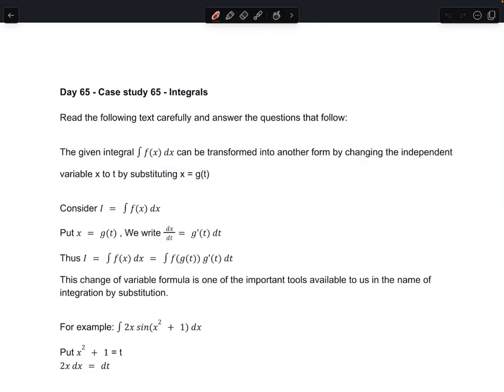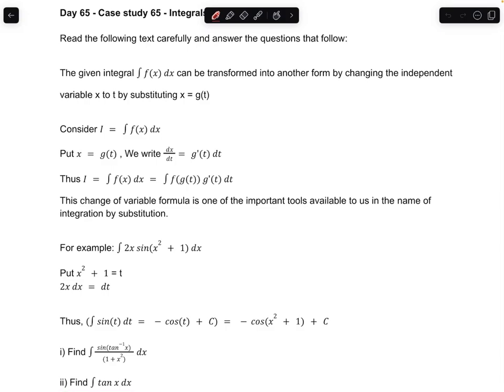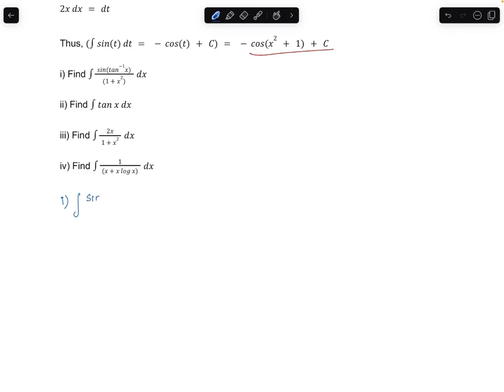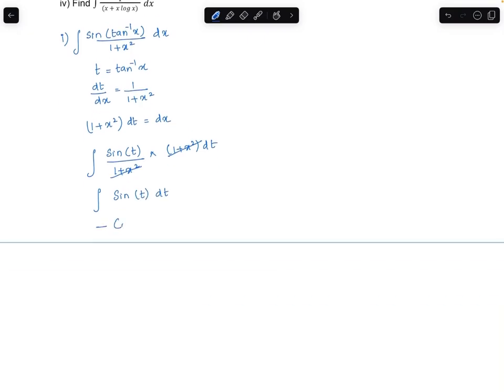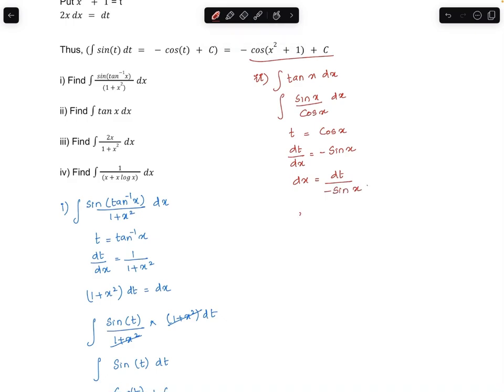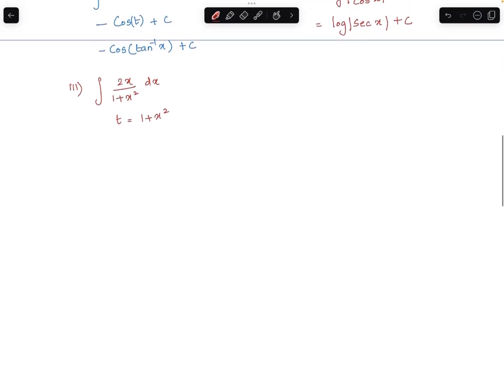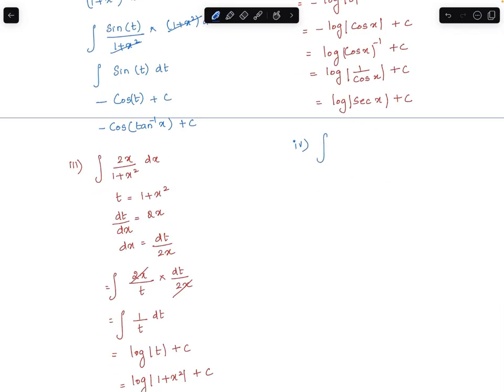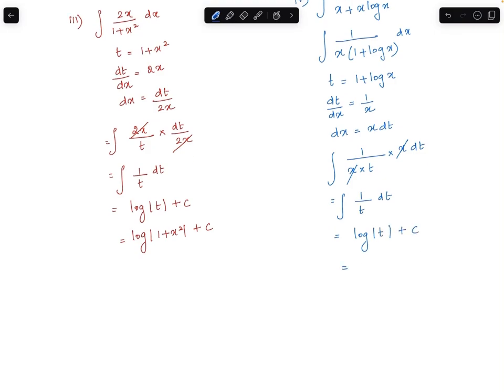CBSE GRADE 12 MATH | DAILY CASE STUDY QUESTION SERIES | DAY 65 | Integration by Substitution…